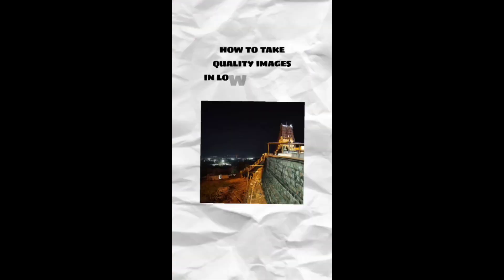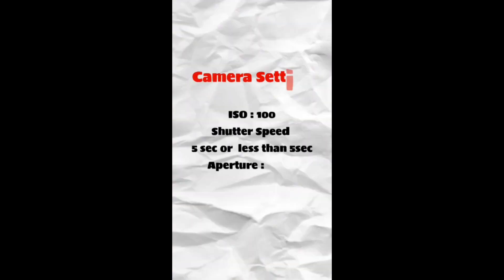Pro Tips for Stunning Low Light Mobile Photography